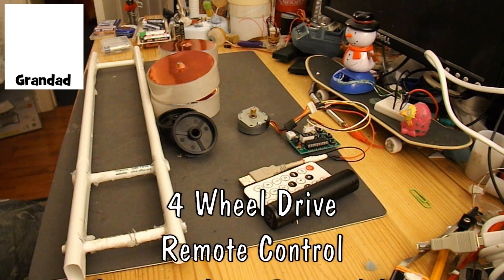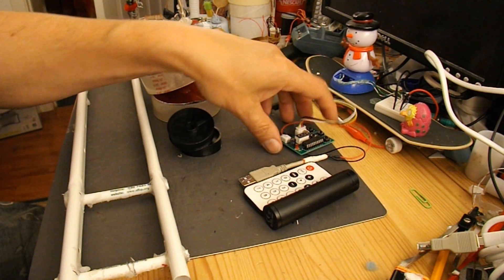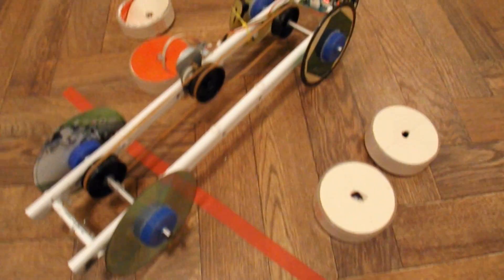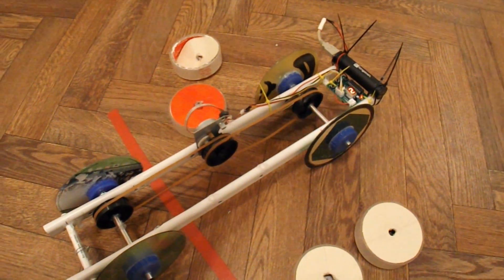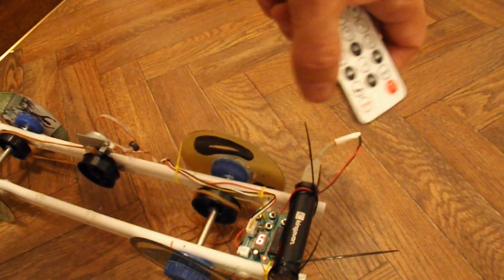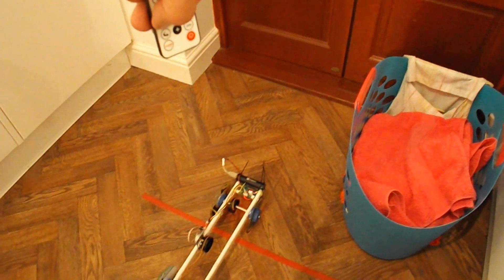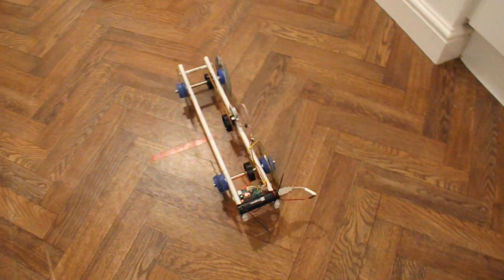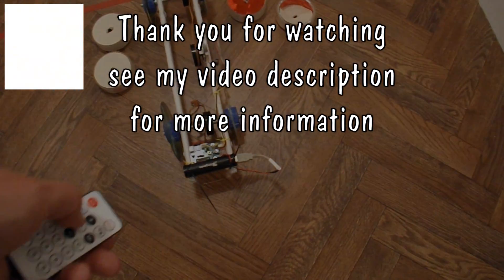4 Wheel Drive Remote Control Stepper Motor Powered Car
Dukey8668 asked "Try to make a four wheel drive car with one electric motor." so it gave me an excuse to recycle lots of parts from some old projects and to try out my remote control stepper motor driver fresh from China via eBay.

eBay listing for the remote control stepper motor driver unit